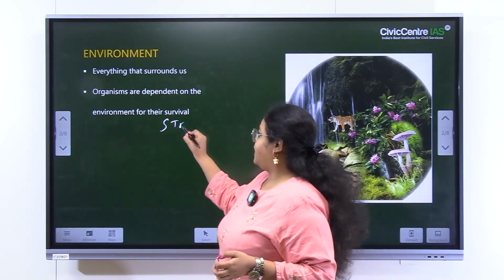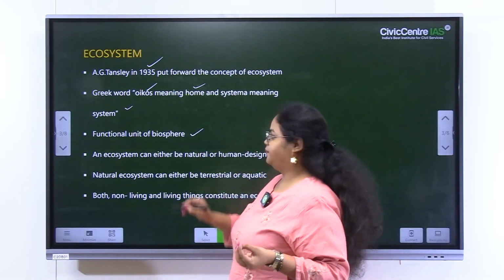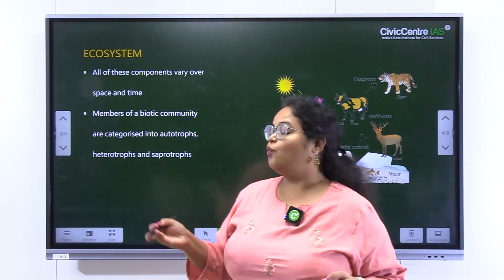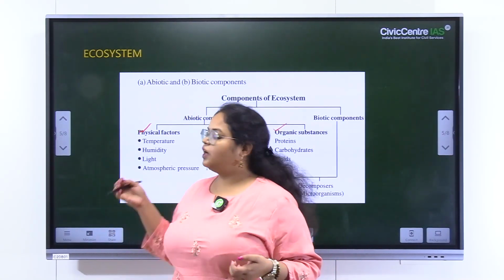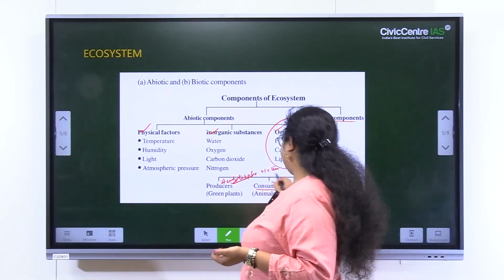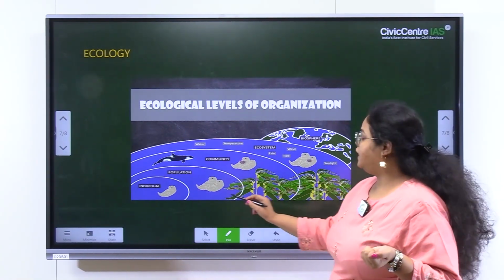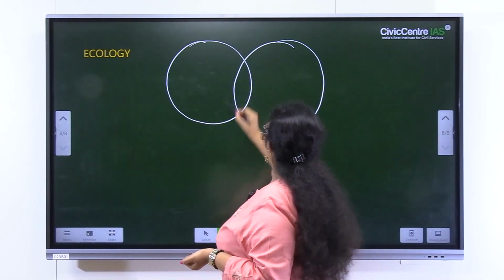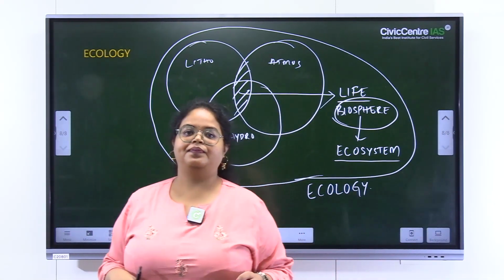APPSC Group-1 Classes Special Module | Environment Class by Ms. Sahaja | CivicCentre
APPSC Group-1 Classes Special Module

- Environment (20 Hours)
- Science & Technology (30 Hours Recorded class)
- International Relations (20 hours Recorded class)
- Total classes: 70 Hours

Highlights
:: Complete syllabus of the particular subjects as per APPSC Group-I examination
:: Teaching by MasterCET qualified masters
:: Access to recorded classes for the entire period of examination
:: Available in Live, Recorded and Offline
:: Classnotes and special handouts
:: 6 Full Length APPSC Group-I Prelims Tests
:: Mode: Offline/Online

Admissions in Progress

APPSC Group-I 2023 Results
Top 5 Out of 5 Ranks  from CivicCentre
Total of 43 Out of 111 Ranks from CivicCentre